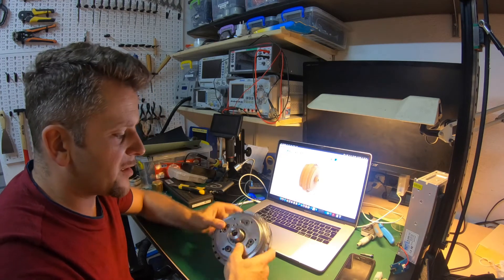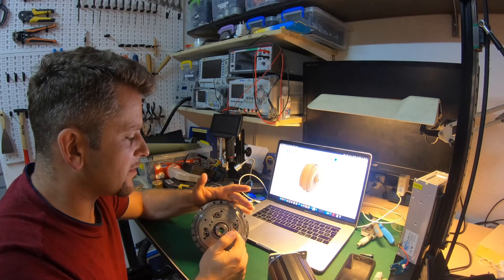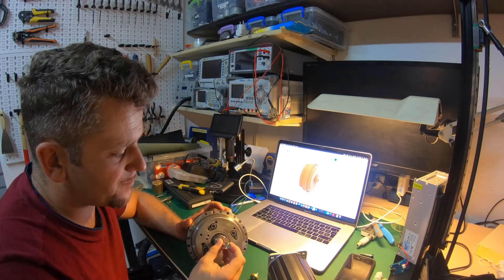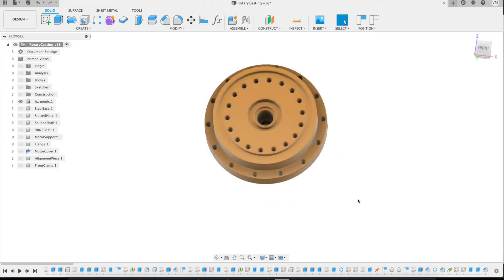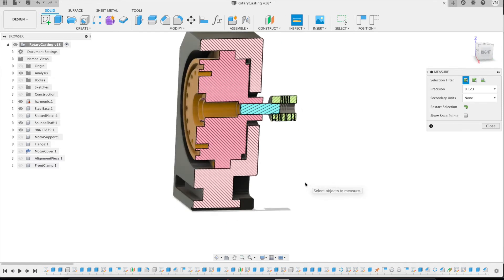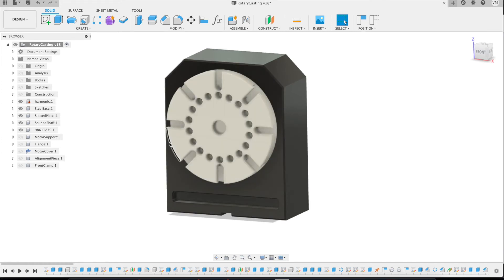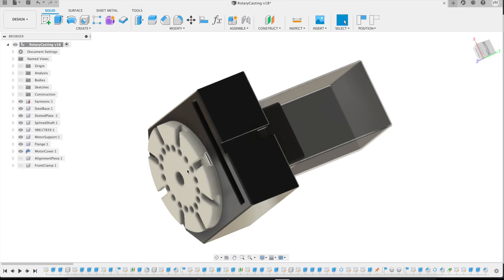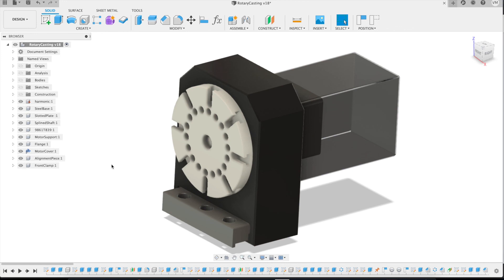Cycloidal drive 4th axis - CAD design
Even though I already have a 4th axis, that one is more suitable for positional 4th axis and less for simultaneous 4th axis milling.
The 4th axis that I have now, is a Vertex HV6 on which I have added a 2Nm closed loop stepper. It works but its not very rigid and I'm hoping to improve that with the new 4th axis based on a Spinea TS 140E cycloidal drive harvested from company that does robot maintenance for Kuka.